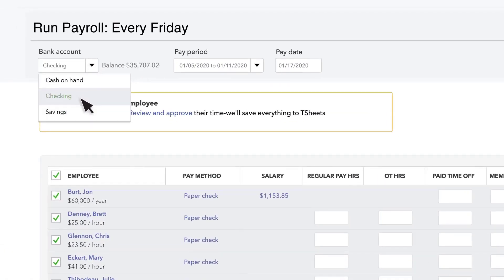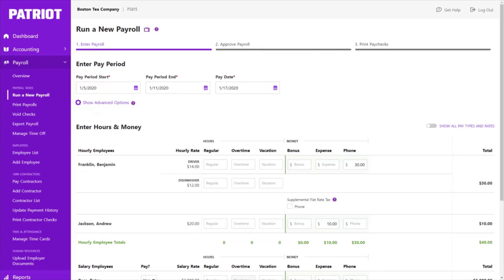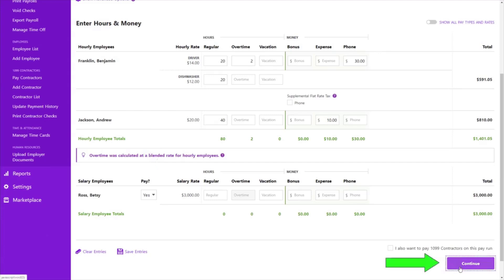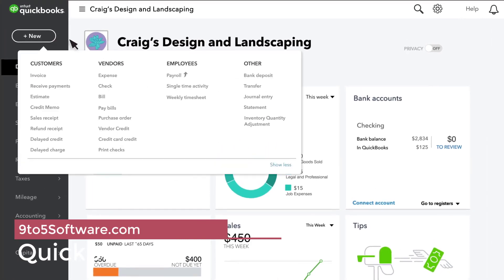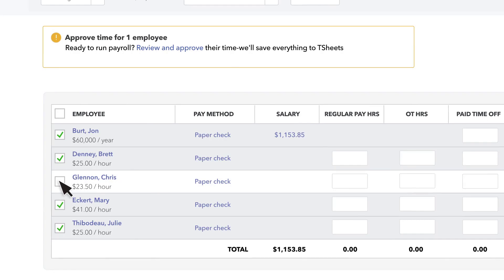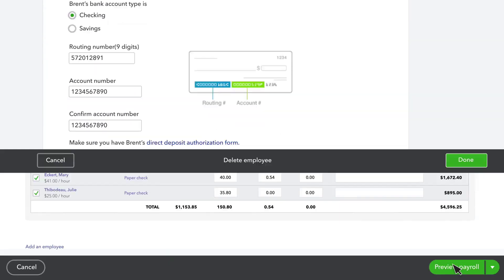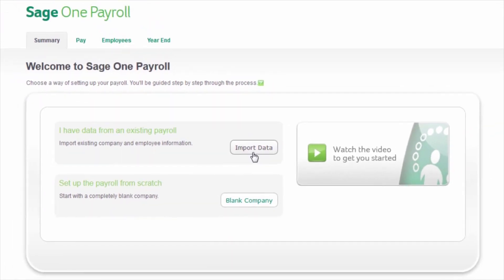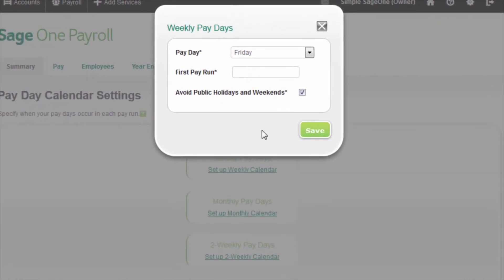Best Payroll Software for MAC in 2023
►Timestamps◄
00:00 Introduction
00:54 Patriot
02:14 Quickbooks Payroll
03:45 Sage One Payroll

As a business owner, you need to pay your staff. It’s not just the law – if you don’t pay your team on time and without fuss, they won’t hang around for very long. But tackling taxes and working out wages is time-consuming, and pensions are particularly perplexing. How do you simplify it all?

Hello everyone, this is James from 9to5Software.com. Here we'll look at some of the best payroll software for MAC currently available on the market, and also include further options to consider, as you can opt for specific expense tracker apps or even customer accounts.